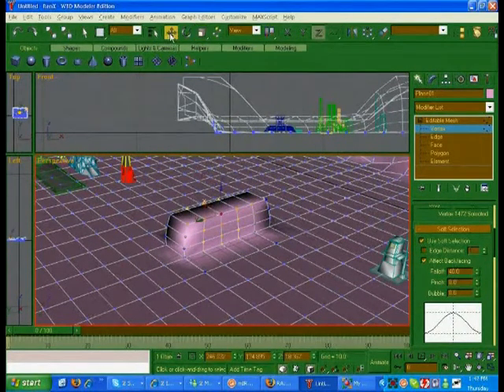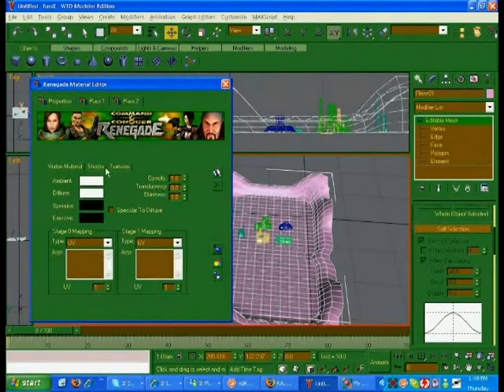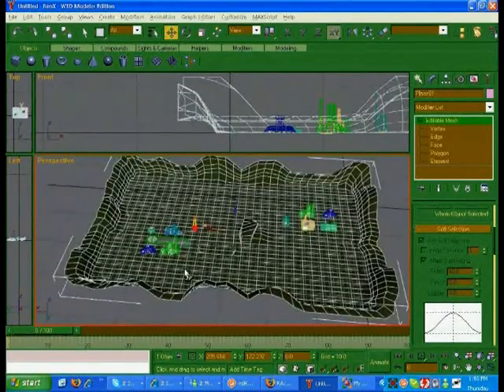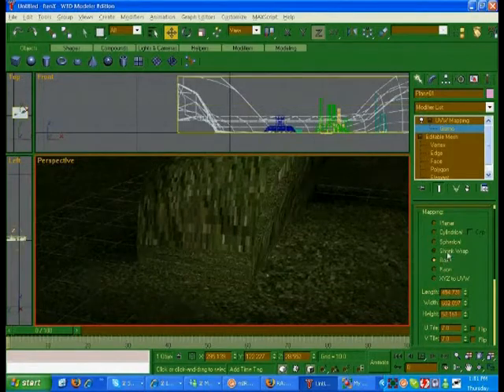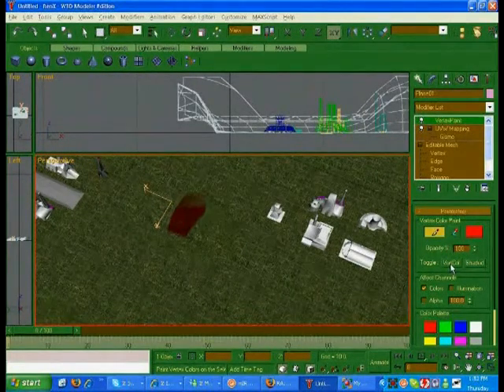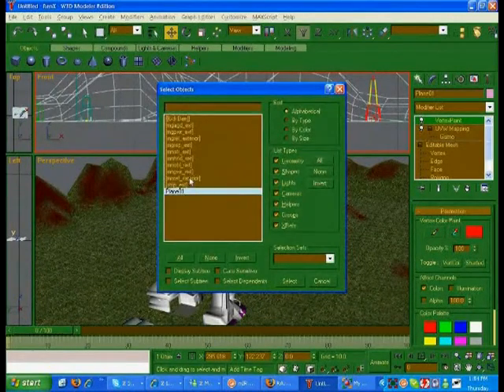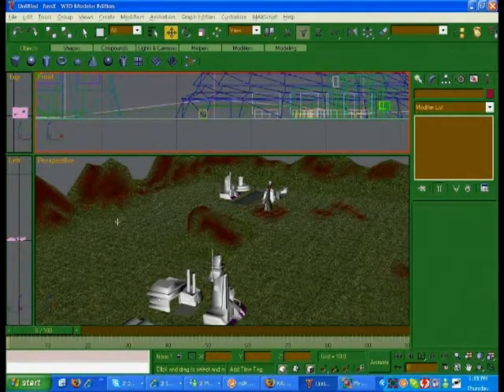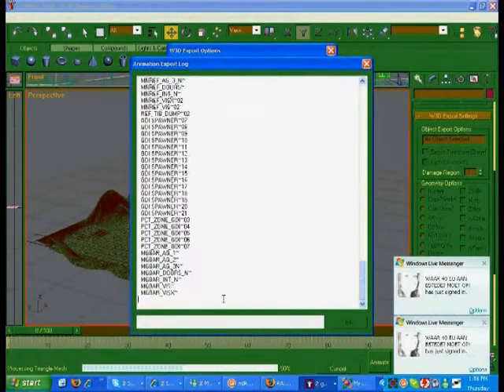Advanced RenX Map for Beginners Part 2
Part two of the tutorial

This tutorial is for your viewing pleasure only, and hosted by permission of its author Recon. It may not be distributed in any way without the express written consent of the author.